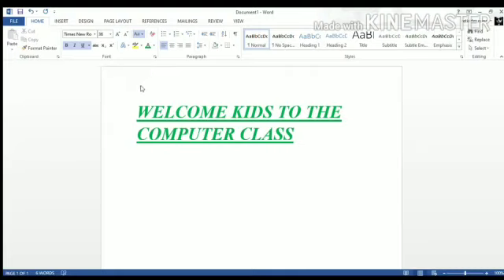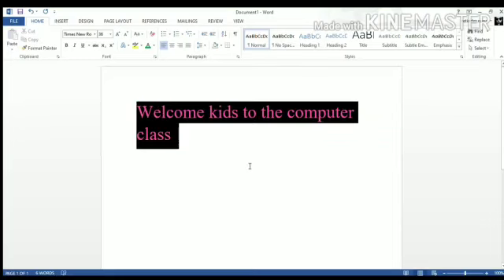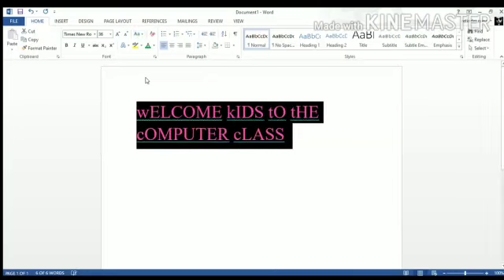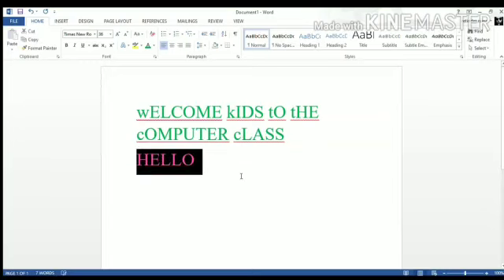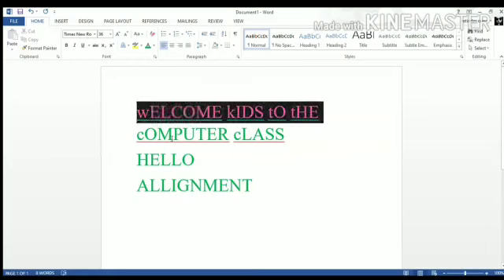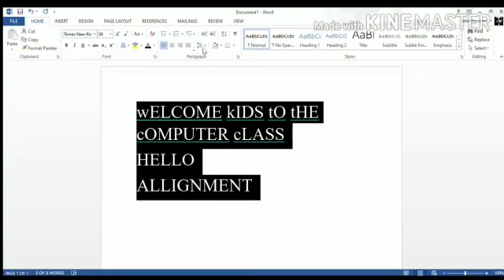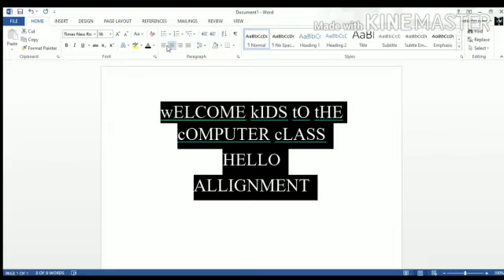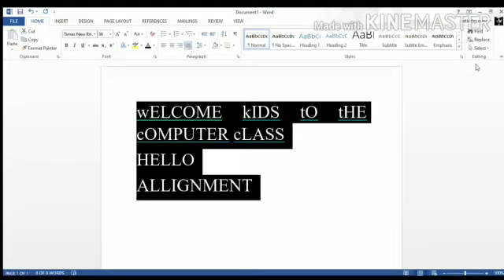Class 3rd :Computer Science : Formatting a Document(part2)